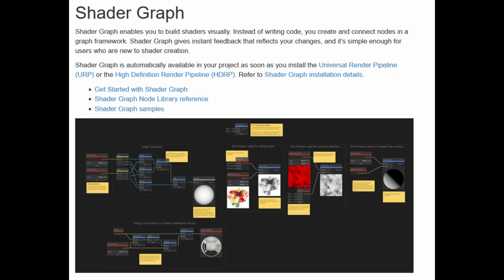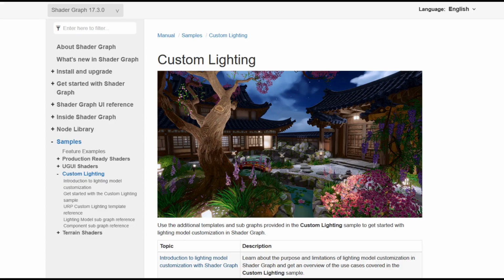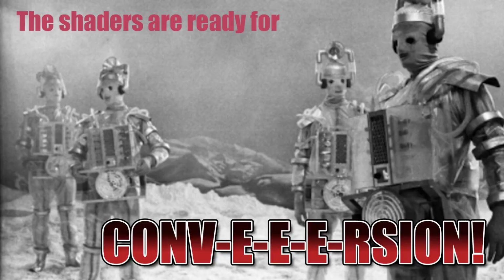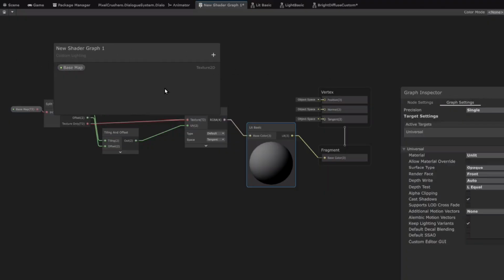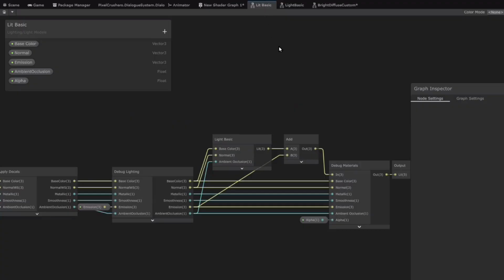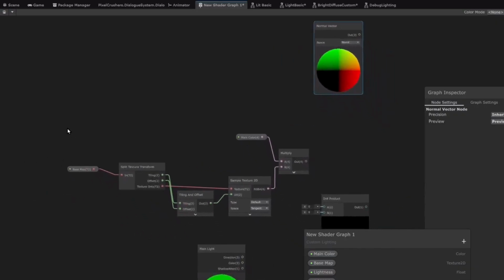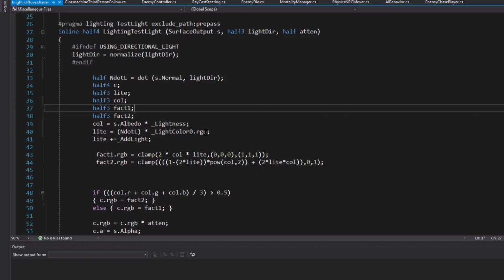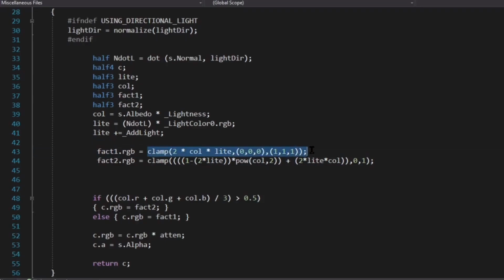Dev Log: Mysterious Mazarin - Converting to URP!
In this video I talk about converting my custom shader to URP Shader graph. My lucky viewers get a front seat to the boredom and tediousness!